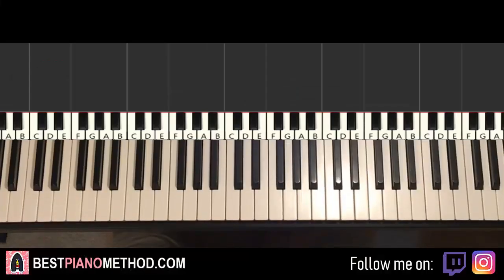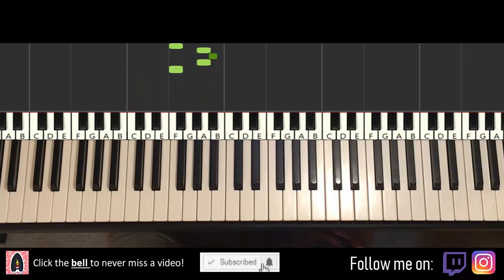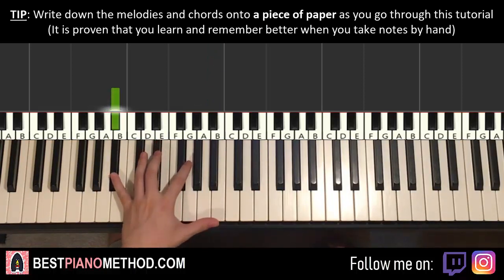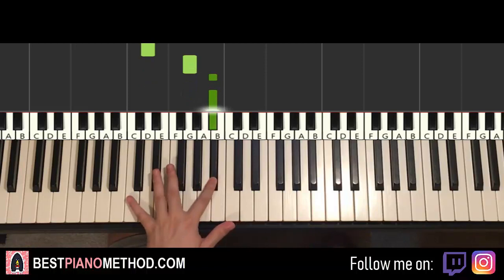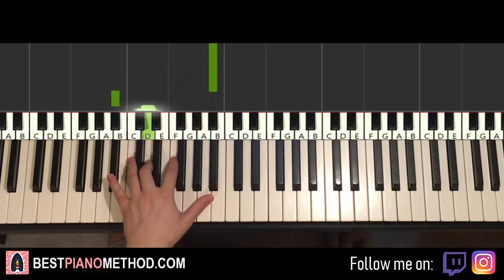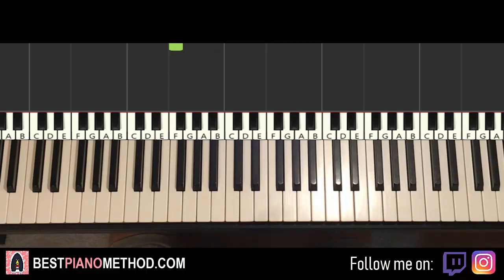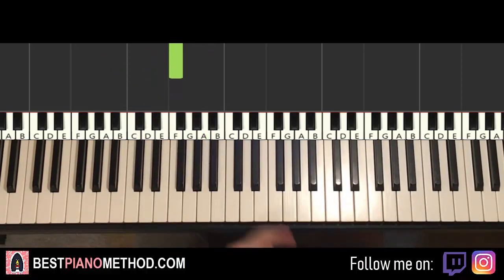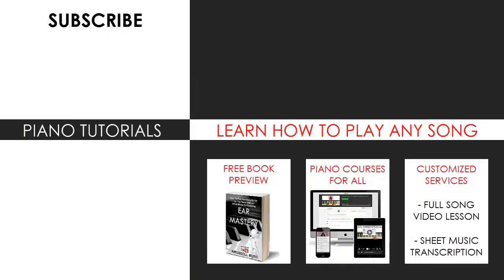Khalid - Saturday Nights (Piano Tutorial Lesson)